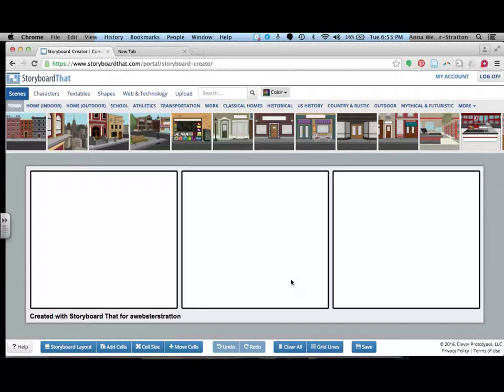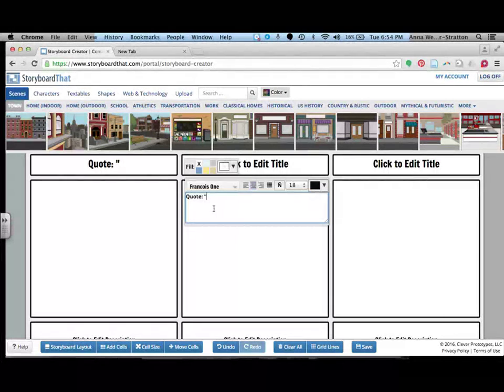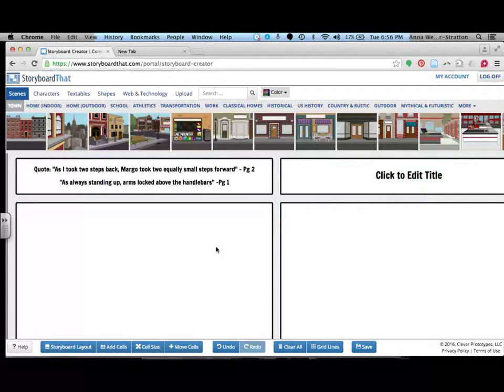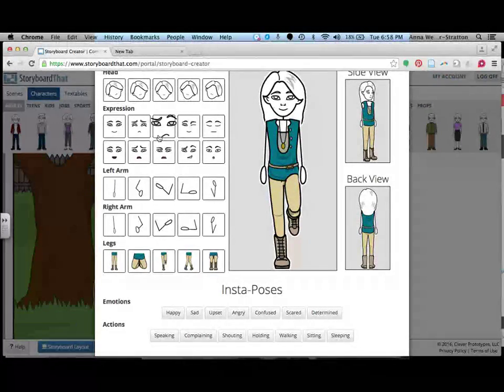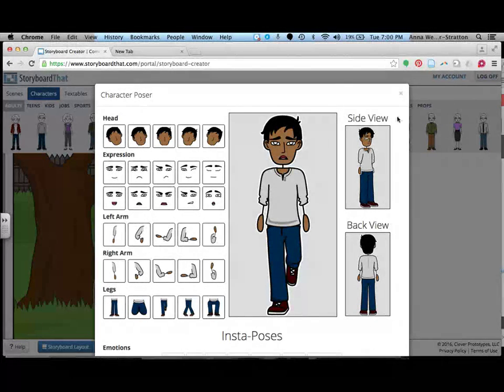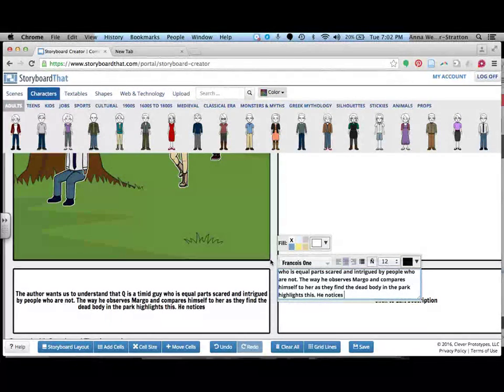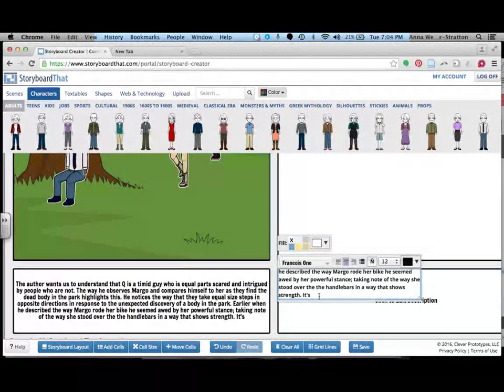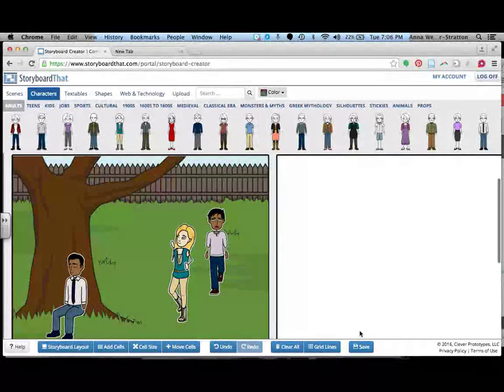Crafting a tile and writing explanation